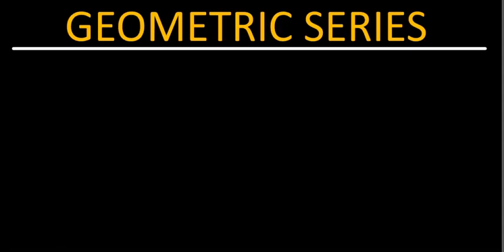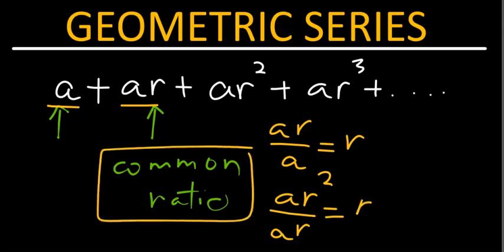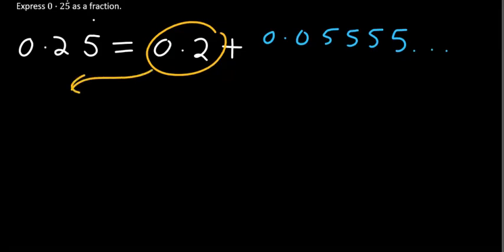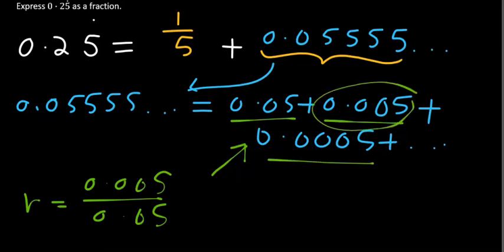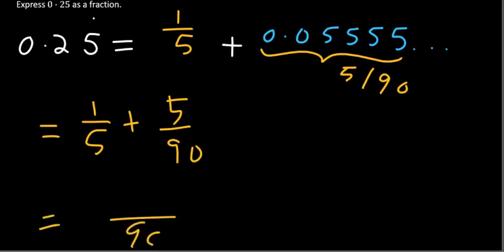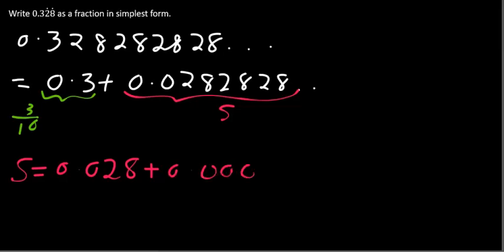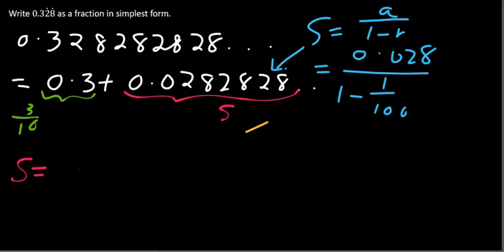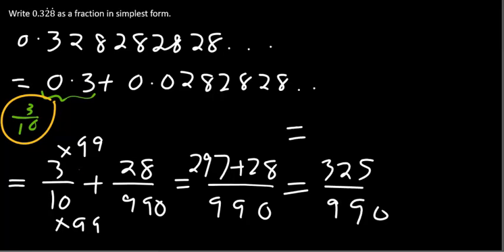Geometric series - Mathematics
This video tutorial discusses infinite geometric series and one application of the series as a tool to evaluate numbers with repeating decimals in the form of fraction.

0:00 Introduction
0:20 Ideas and concepts
1:33 Example 1
4:32 Example 2